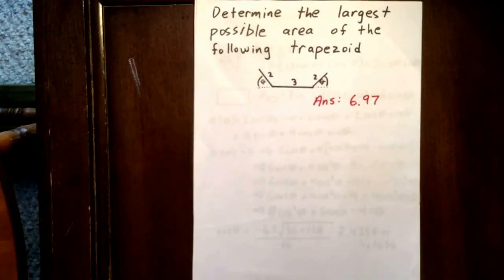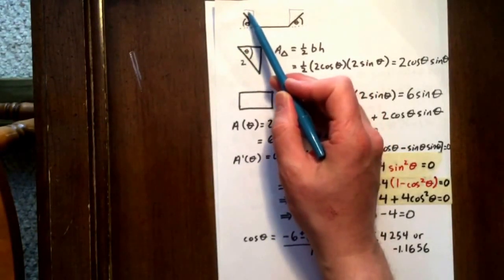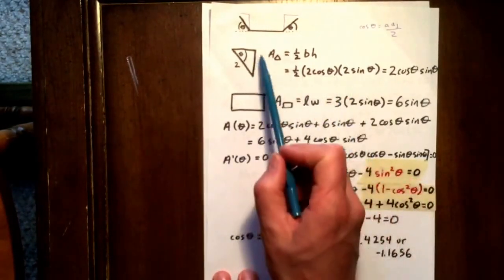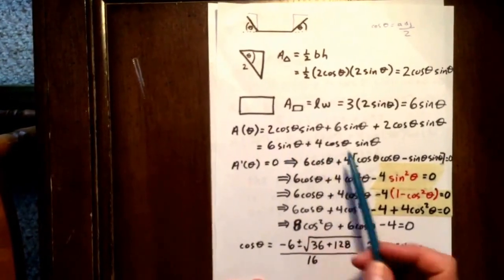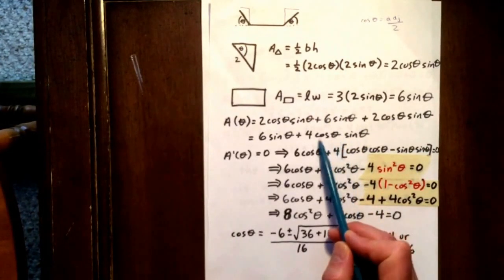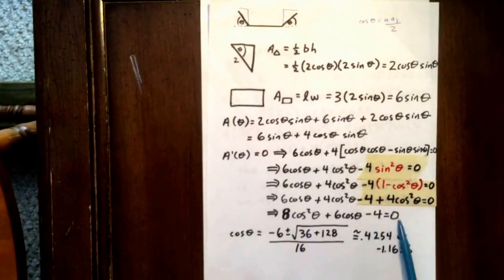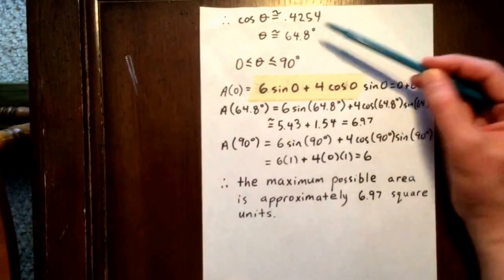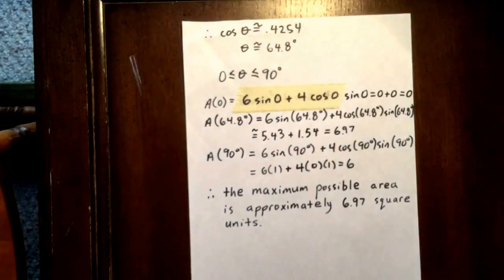Trig derivative: optimization word problem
mcv4u